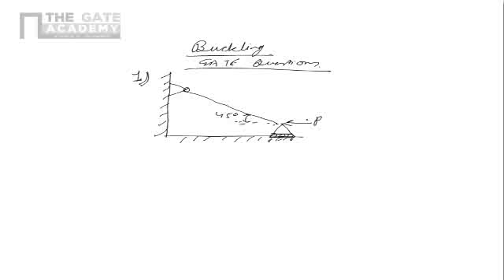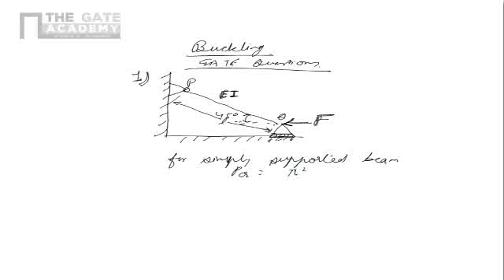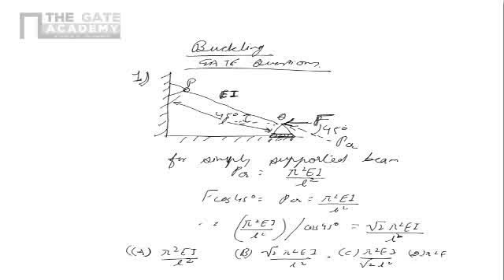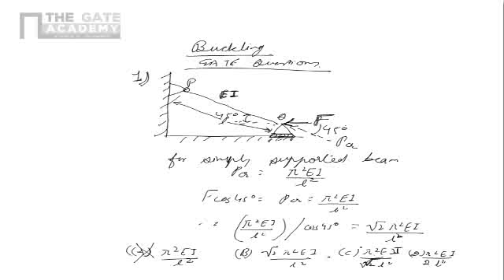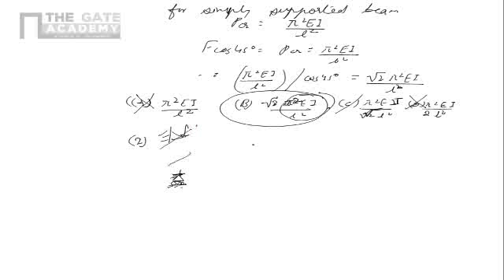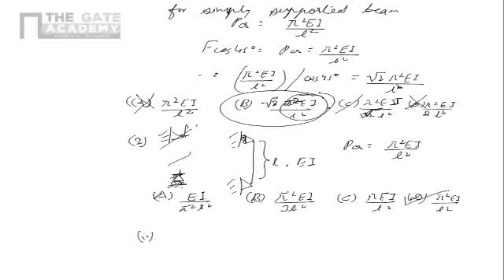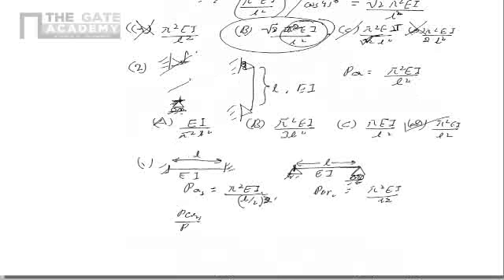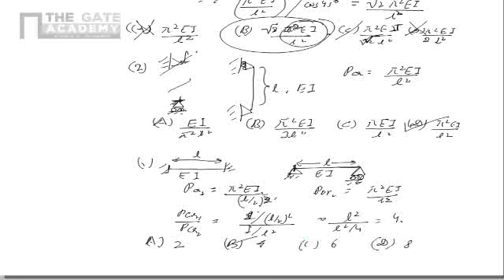24 gate questions